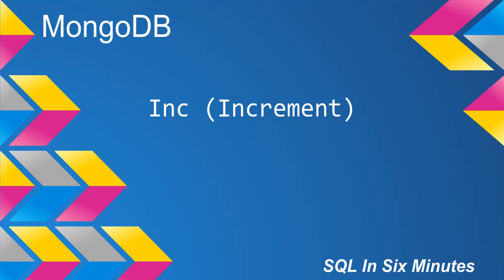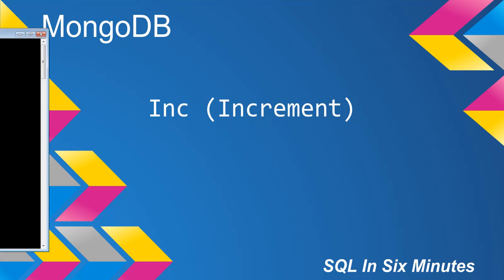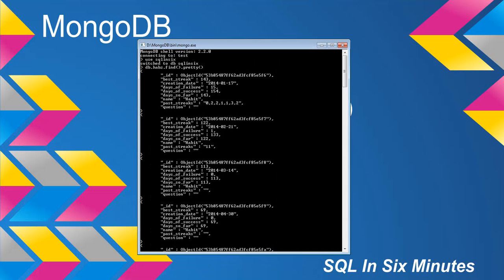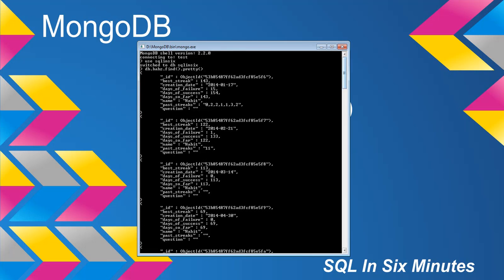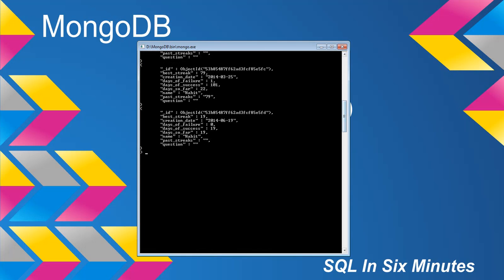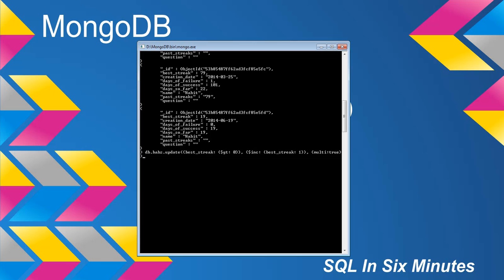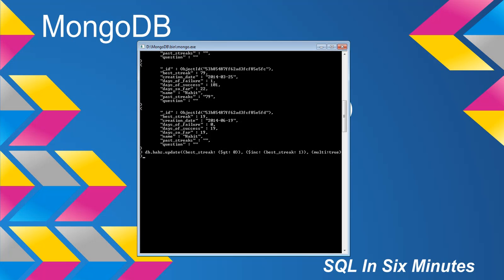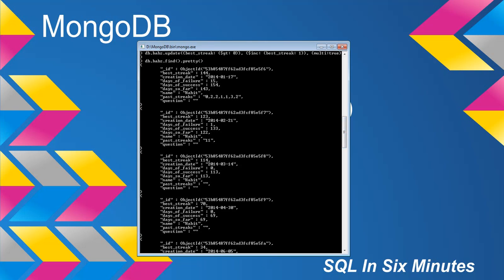MongoDB: Inc (Increment)